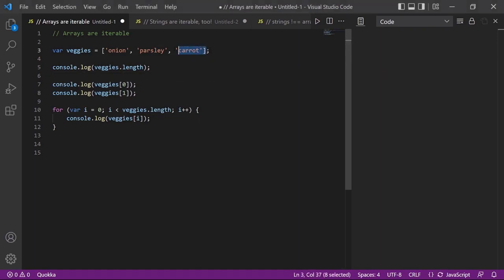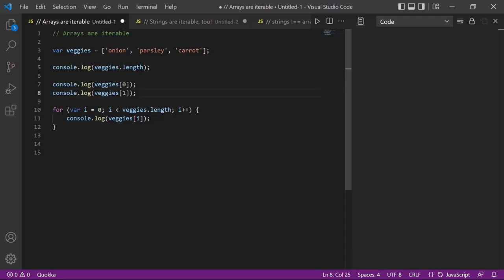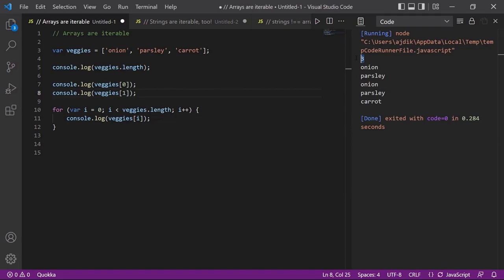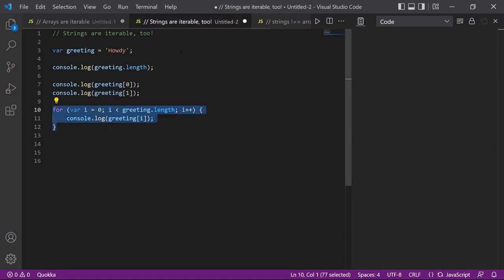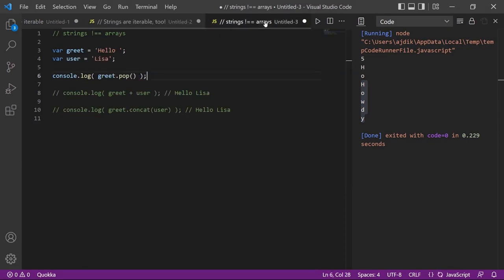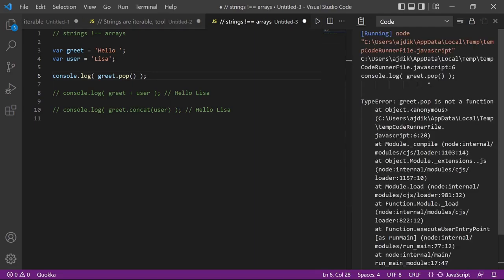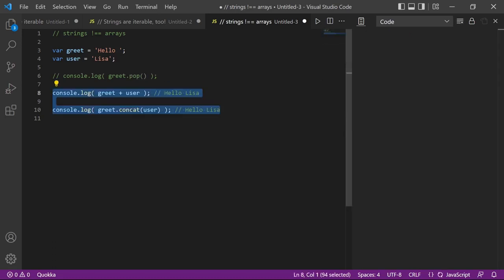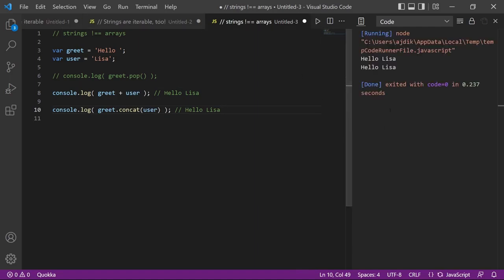5 A closer look at strings